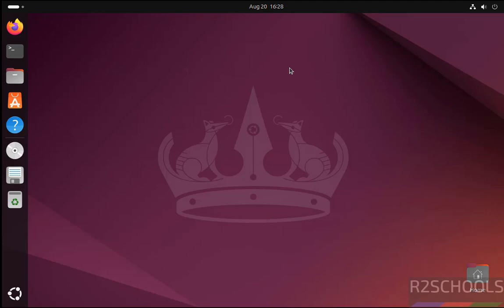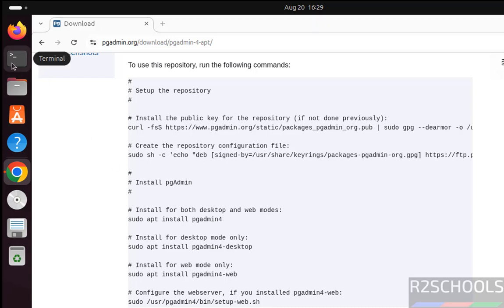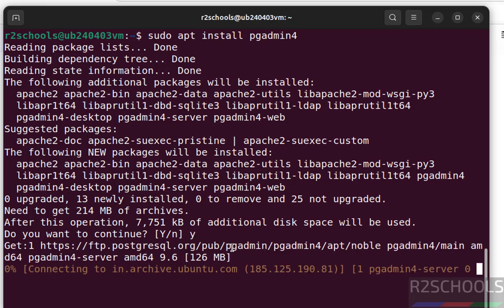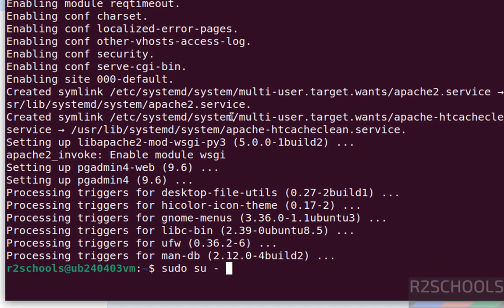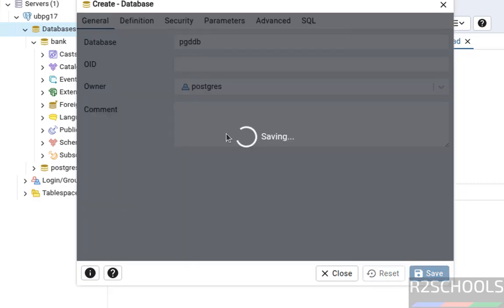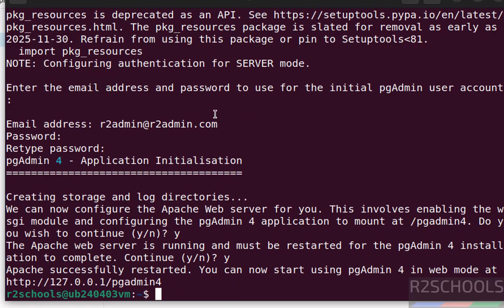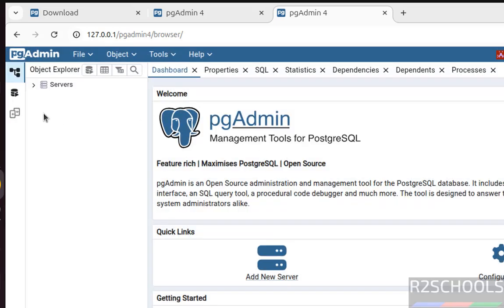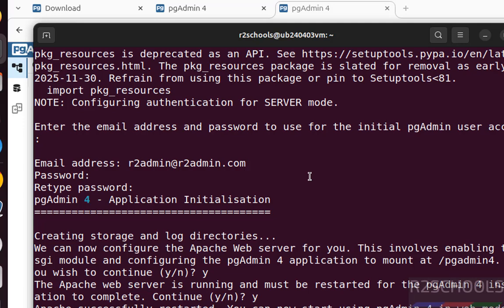Complete Guide: Install pgAdmin 4 (Desktop & Web) on Ubuntu 24.04.3 & Connect PostgreSQL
🚀 Learn How to Install pgAdmin 4 (Desktop & Web Modes) on Ubuntu 24.04.3 LTS and Connect PostgreSQL 17.6 Server – Step by Step! 🔥

In this video, I’ll show you the complete installation and setup process of pgAdmin 4 on Ubuntu 24.04.3 LTS in both desktop mode and web mode. You’ll also learn how to connect pgAdmin 4 to PostgreSQL Server for managing databases easily. Perfect for beginners and professionals who want to set up a PostgreSQL environment on Linux.

✅ What you’ll learn in this tutorial:

How to download and install pgAdmin 4 on Ubuntu 24.04.3 LTS
Configure pgAdmin 4 Desktop Mode
Configure pgAdmin 4 Web Mode
Connect pgAdmin 4 to PostgreSQL 17.6 Server
Step-by-step guide for beginners in Linux & PostgreSQL